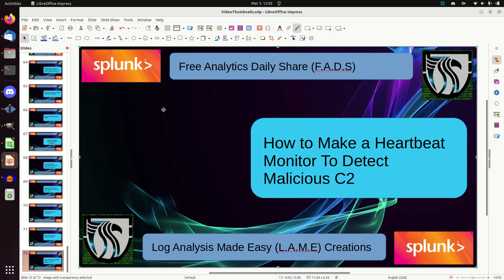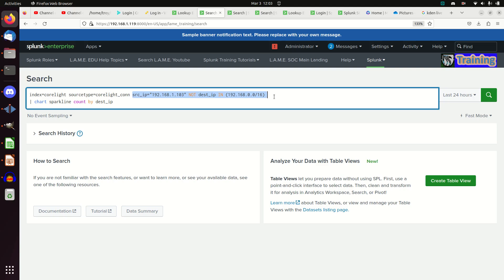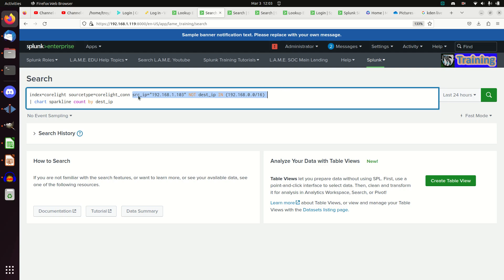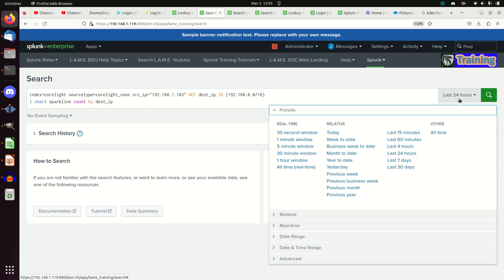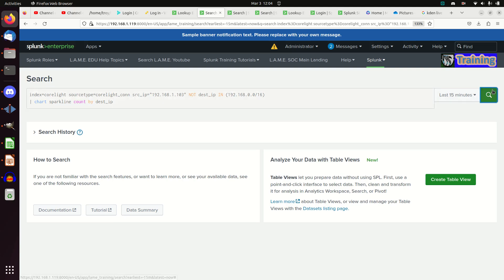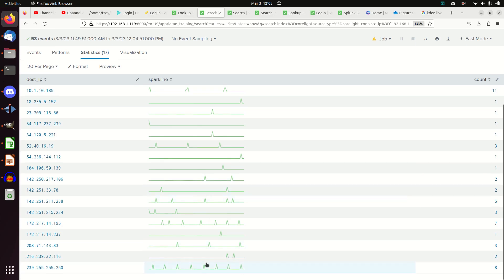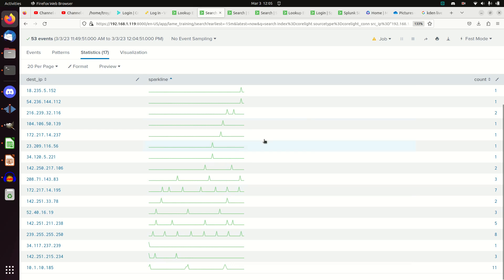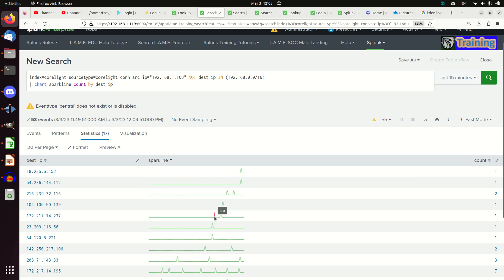Splunk Tutorial | Create a Heartbeat Monitor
Playlist Link for All Daily Trainings

Log Analysis Made Easy (L.A.M.E.)  Free Analytic Daily Share (F.A.D.S) will help you navigate Splunk better, use data models, or search for something from popular Splunk logs.

A heartbeat is a consistent communication between two sources that looks like a pulse / heart beat.  This simple query helps identify random communications vs programmatic communications that may be an indicator of a Command and Control (C2) communication.